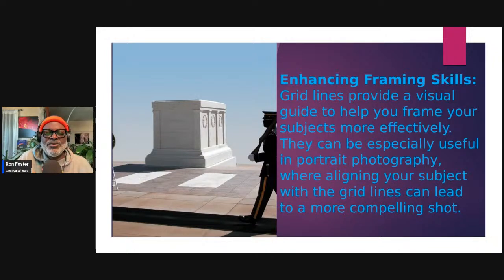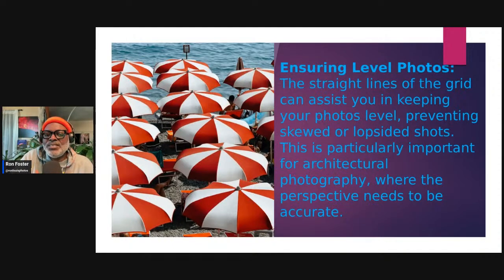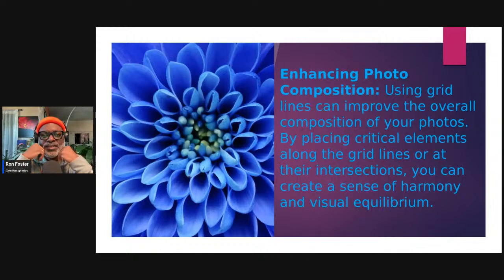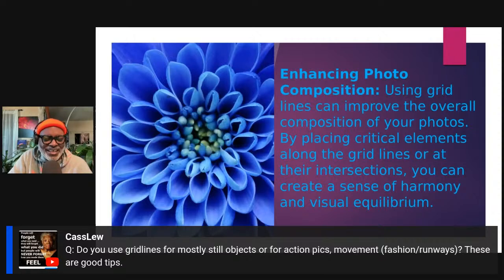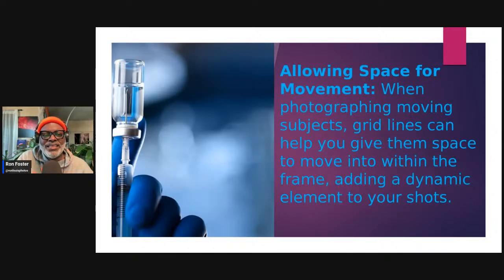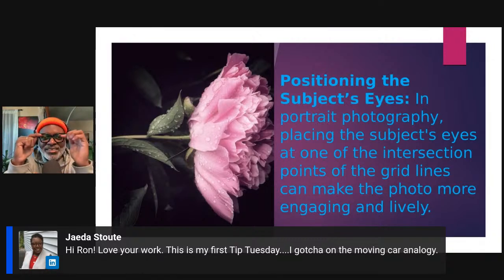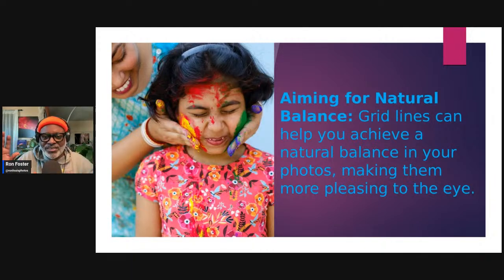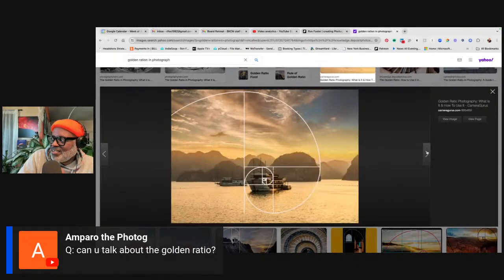How to Use Our Camera's Grid Lines | Tip Tuesday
Tip Tuesday: How to Use Our Camera's Grid Lines

Grid lines in your camera serve as a valuable tool for improving the composition and balance of your photographs. Here are some key reasons to use them

Using grid lines, you can take your photography to the next level, whether you're a beginner looking to improve your skills or an experienced photographer aiming for perfection in your compositions. They are a simple yet powerful tool that can greatly enhance the quality of your images. 📸

On Tip Tuesdays we share tips for solopreneurs, entrepreneurs, small business owners, and photographers.

TBD is a community space for encouragement, inspiration, and current events.

"Leave smarter than you came!"

I love StreamYard you will too.